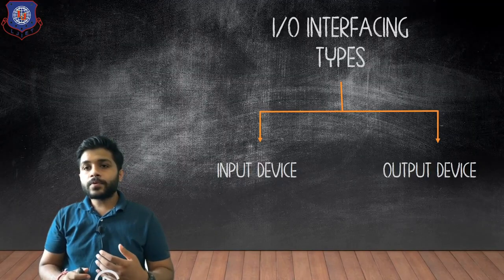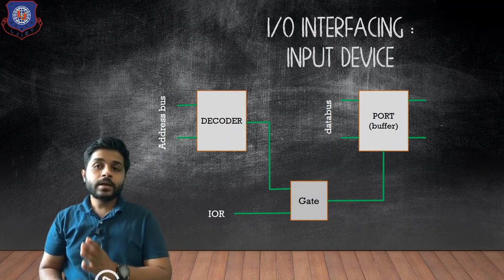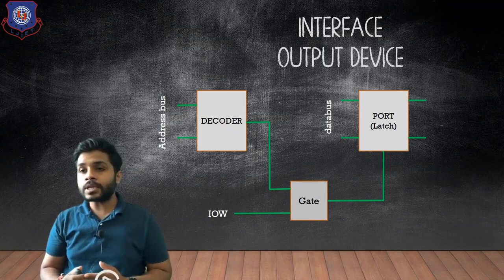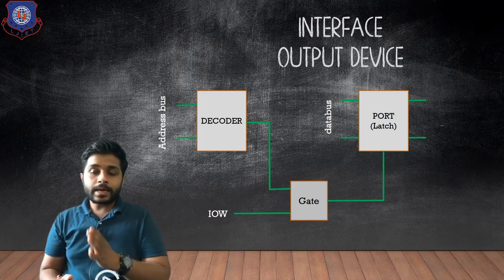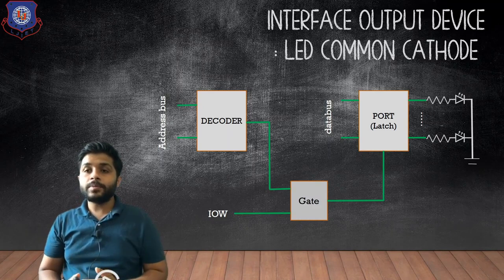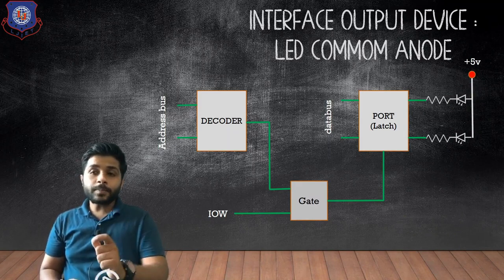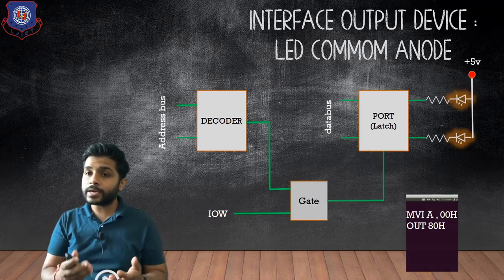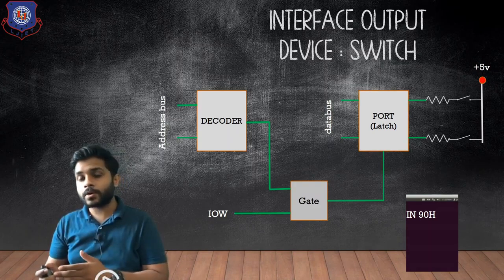LEC 46 I/O Interfacing example | Microprocessor & Interfacing